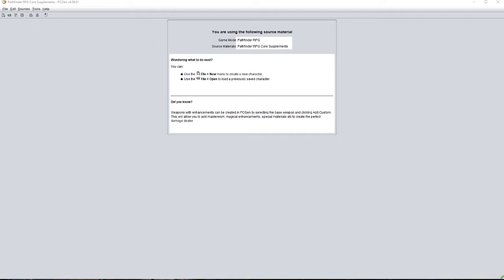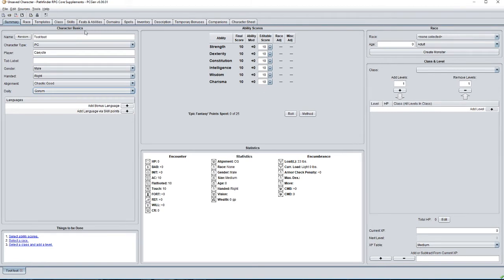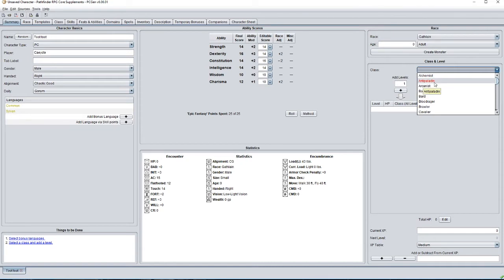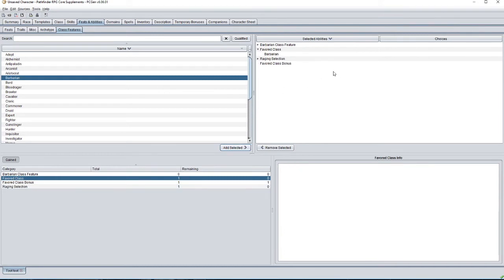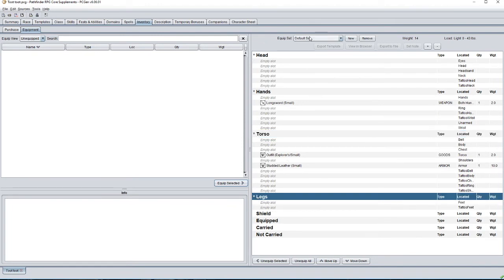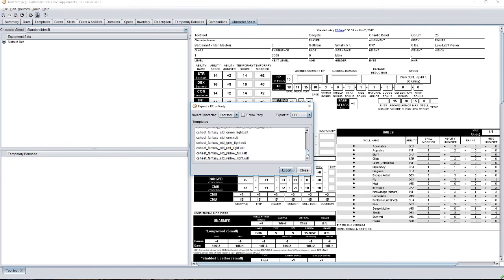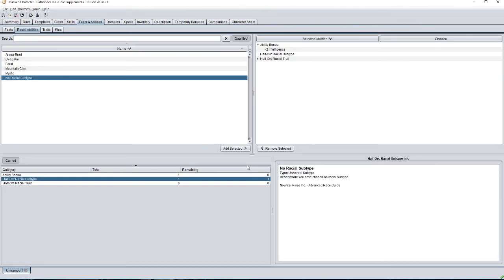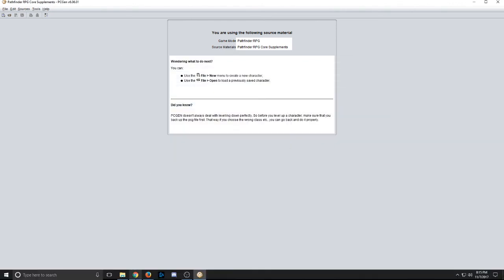HSG Beginner's Guide to PCGen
A beginner's guide to character creation for the Pathfinder Tabletop RPG System using the PCGen Character Generator software. Created for Heavenly Sword Gaming